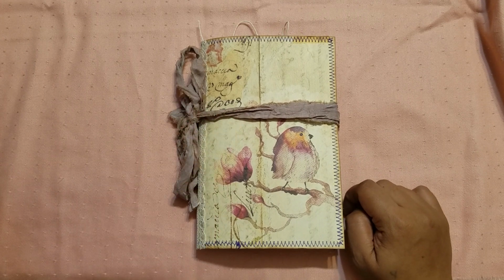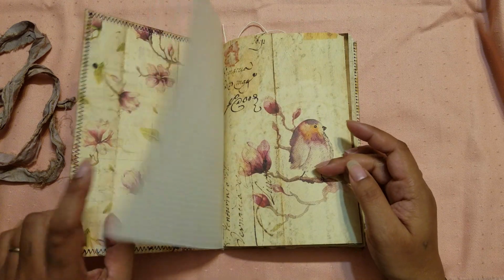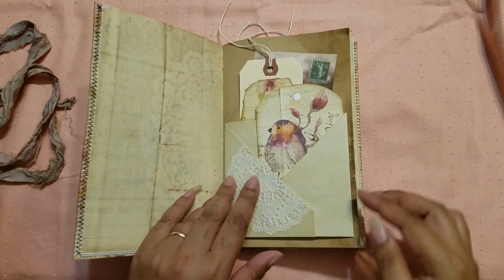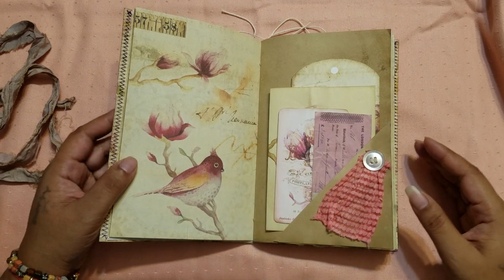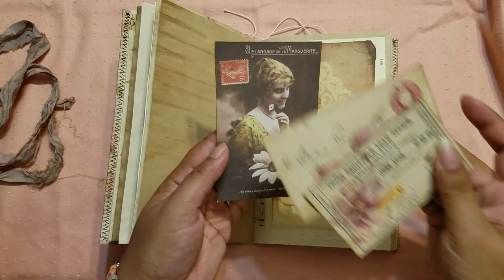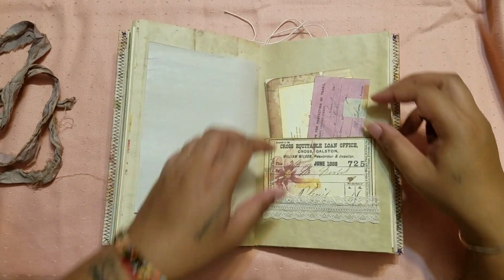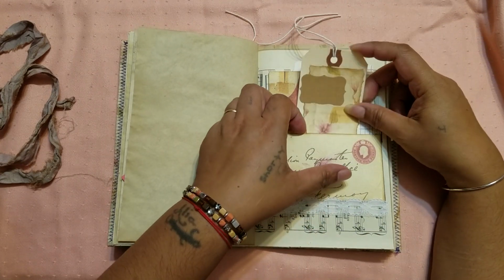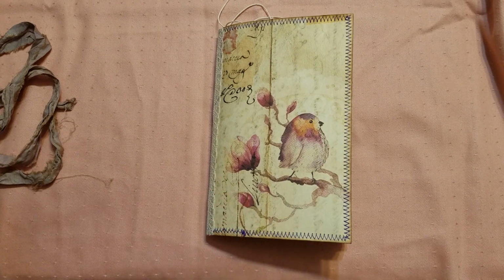🐥 Chubby Birdie ~ Junk Journal 🐥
Chubby Birdie Journal:

Don't forget to scroll through my Instagram! 👇👇
FumaBearDesigns

EXCITING NEWS
I am on the design team for Ellsiebels BookShelf 💕💕
She has the most beautiful digital kits and ephemera kits in her shop. The greatest part is she also has a print and ship feature for her digital kits as well! Meaning if you do not have a way to print out one of her kits, she will print it out for you and send it right to you! How amazing is that!🤩🤩
 In addition to these she also creates the most gorgeous junk journals!
Please just go check her Etsy Shop out 👇👇